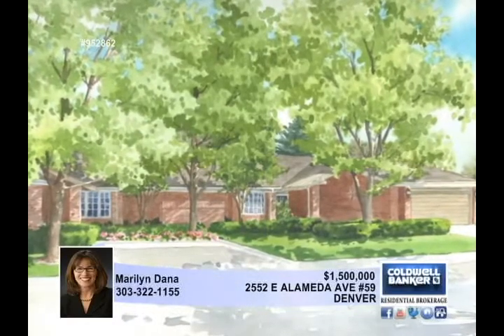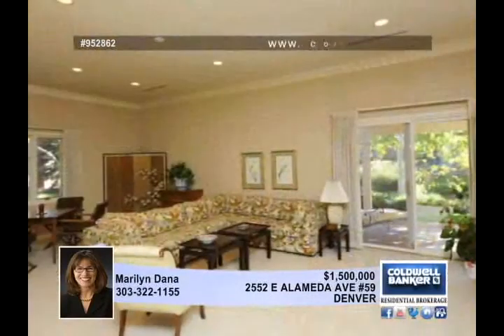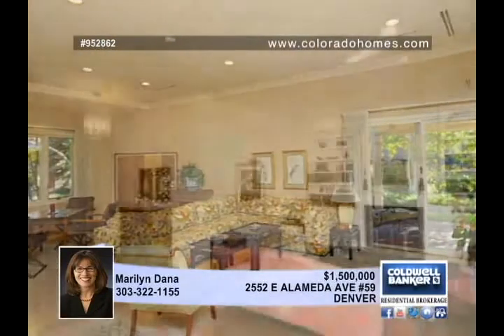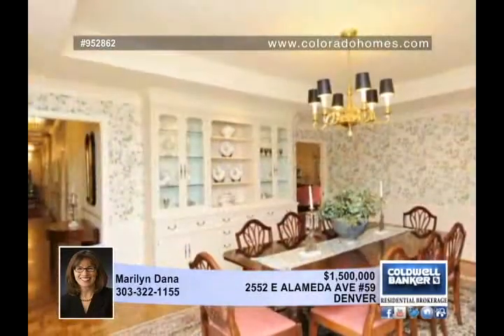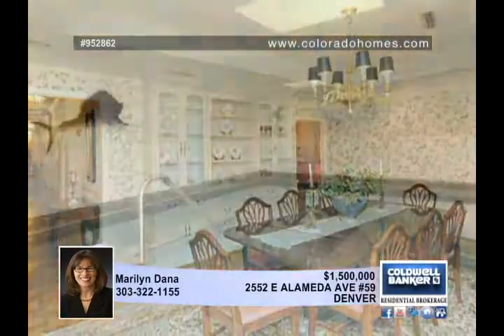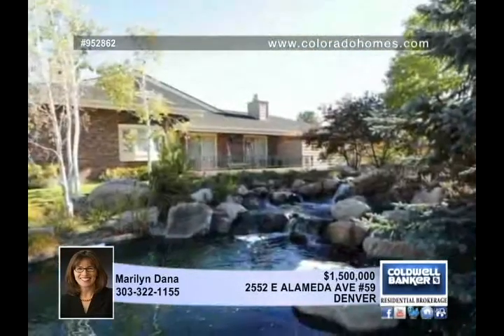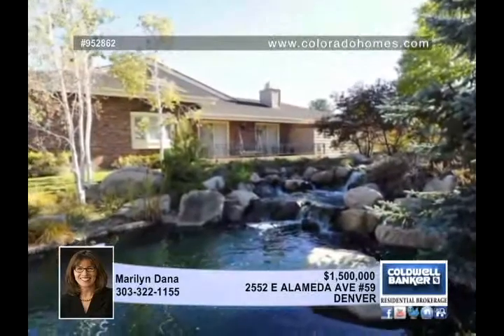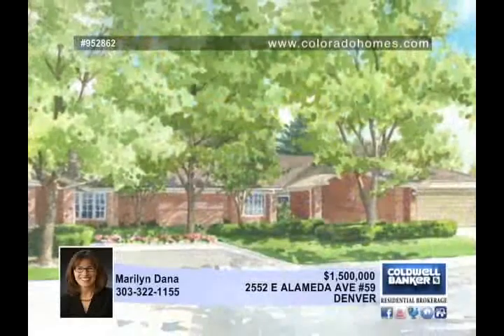Home for sale in DENVER, CO | $1,500,000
DEVELOPERS HOME*GRACIOUS PROPERTY OVERLOOKING WATERFALL, POND, STREAM*MAIN FLOOR MASTER*BEAUTIFUL HARDWOOD FLOORS, MOLDINGS*CHARMING BAY WINDOWS & HIGH CEILINGS*ELEGANT MASTER SUITE W/HIS & HERS BATHS*4 PATIOS*PRIVATE POOL, HOT TUB, SAUNA*UNIQUE HOME!!